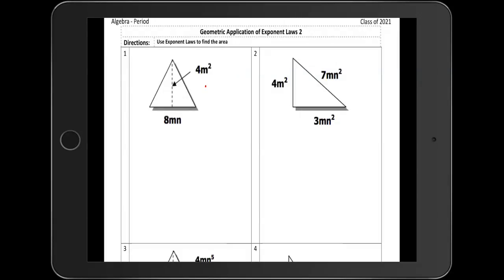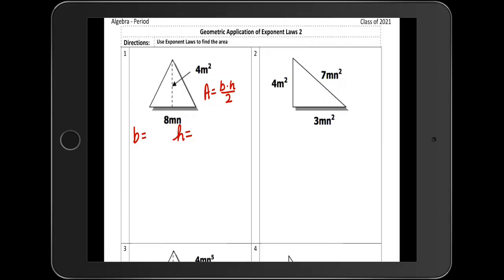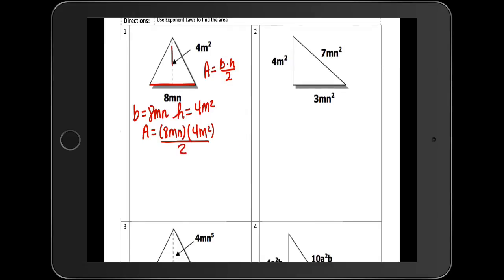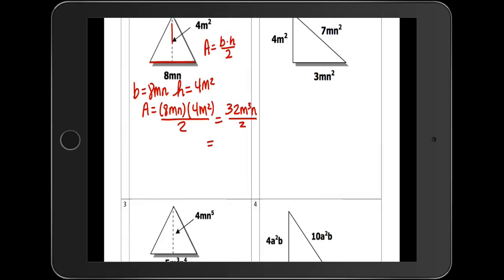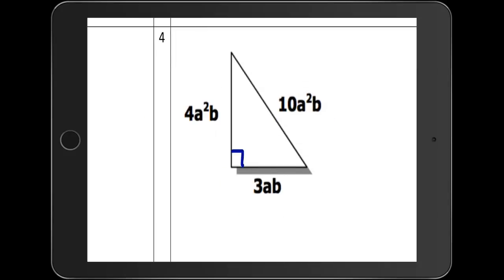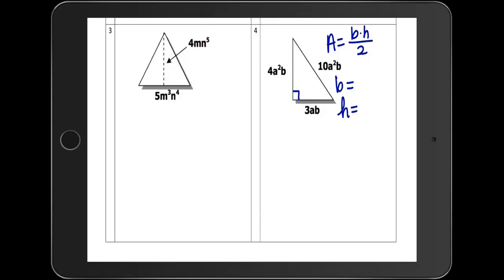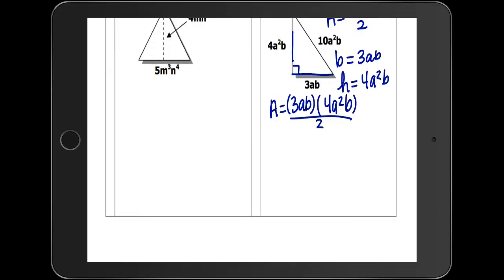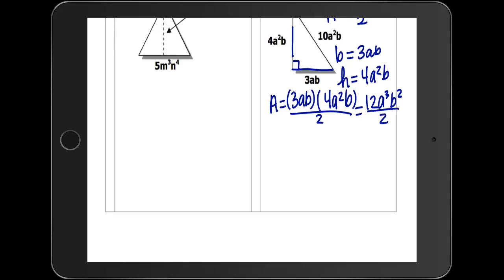Geometric Application of Exponent Laws 2